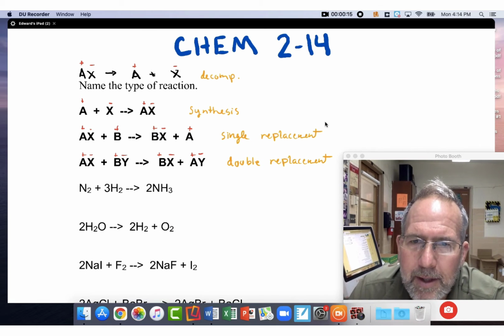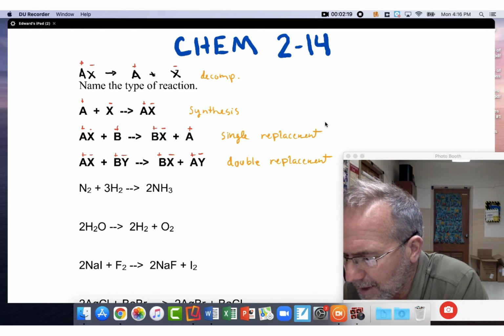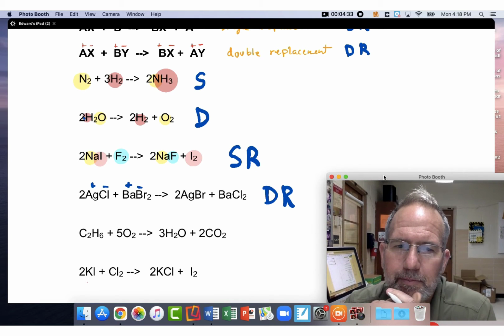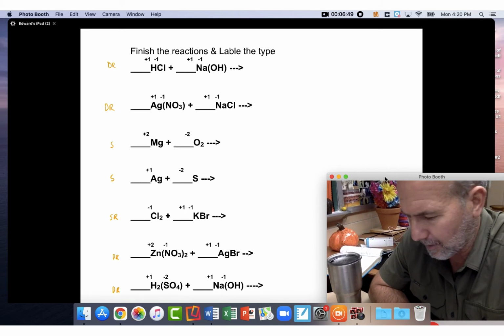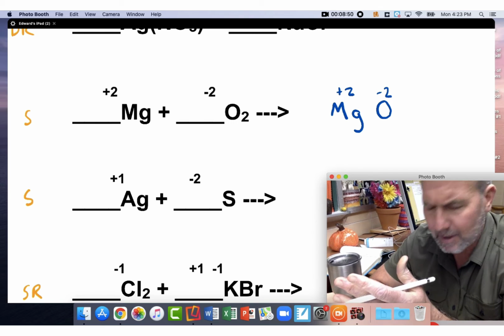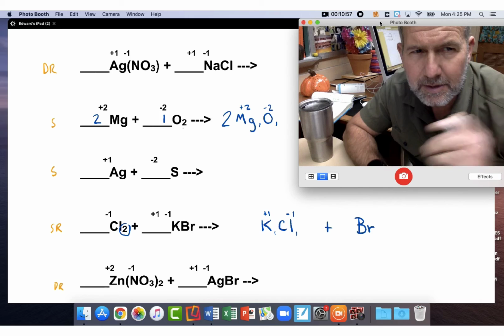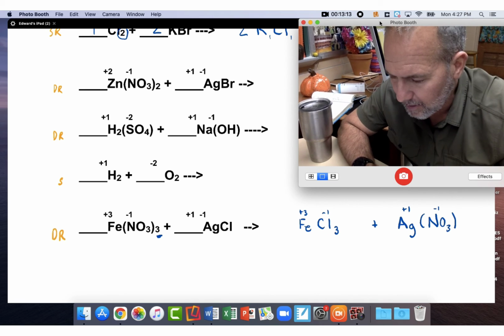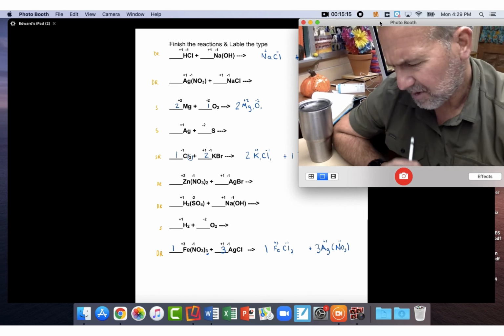Chem 2-14 lecture